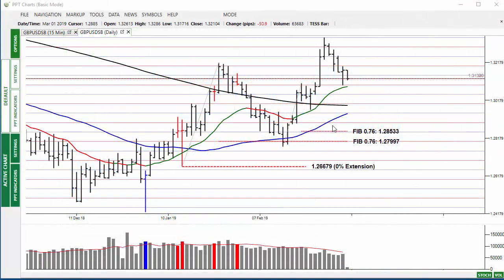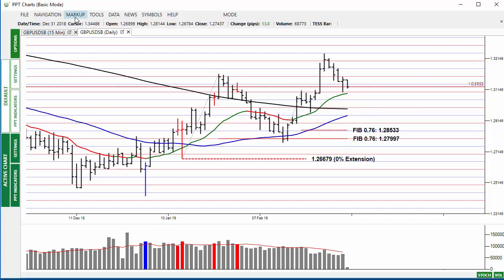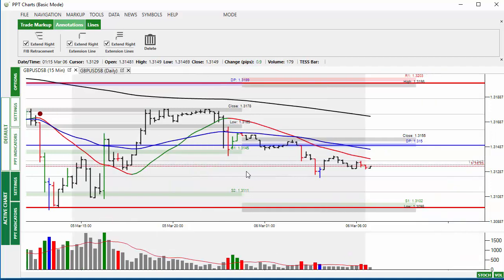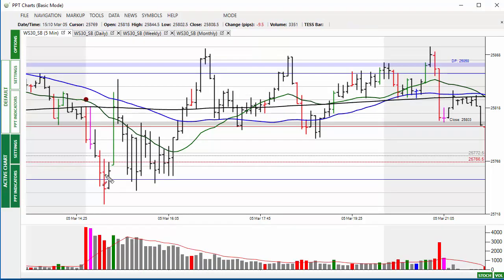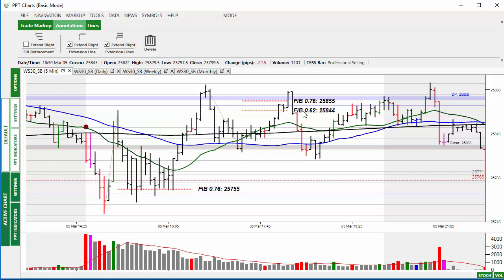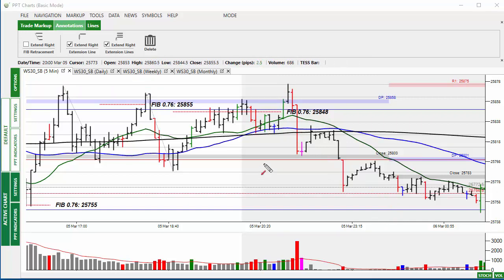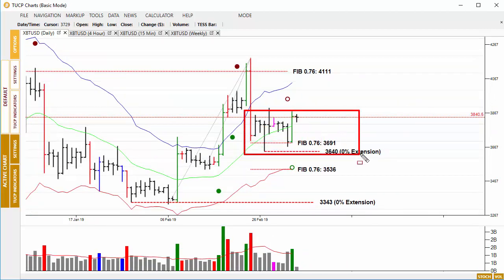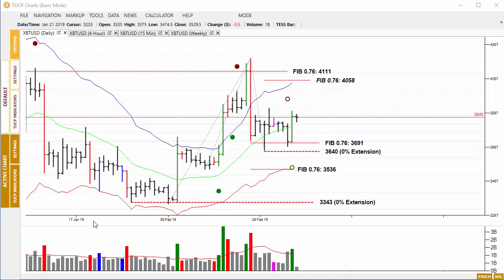Market Alert 6th March 19